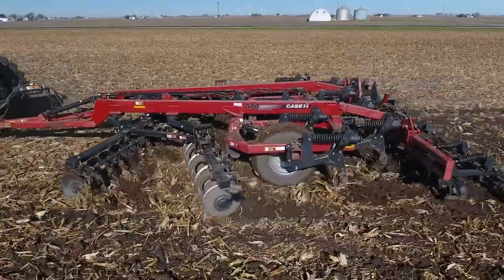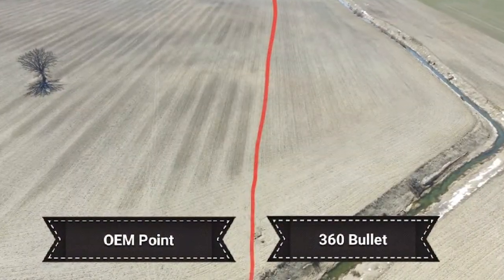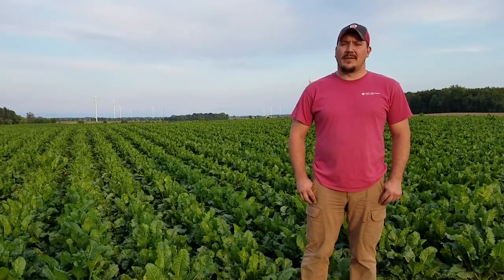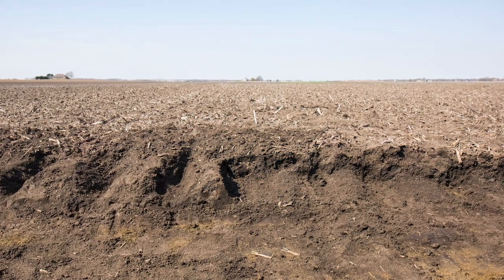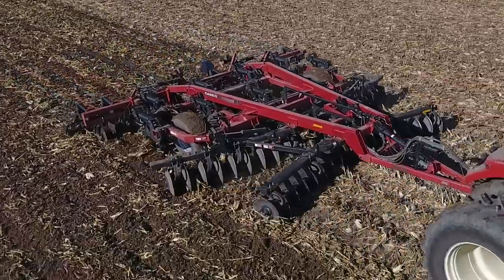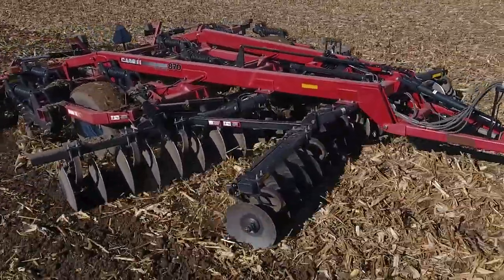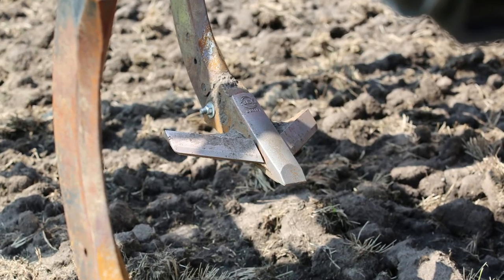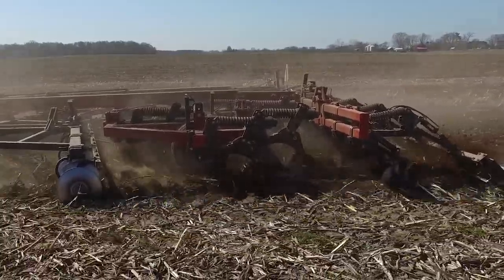Getting Back in the Field Faster with 360 BULLET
For grower Eric Gentner, with a Sugar Beat, Corn, Wheat, and Dry Bean rotation, sugar beats are planted as early as they can get on the ground. In a comparison of his OEM ripper points to 360 BULLET last fall, Eric found that come spring, there was a one to two day quicker dry down time where they ran 360 BULLET, which allowed them to get the Sugar Beats in the ground sooner.